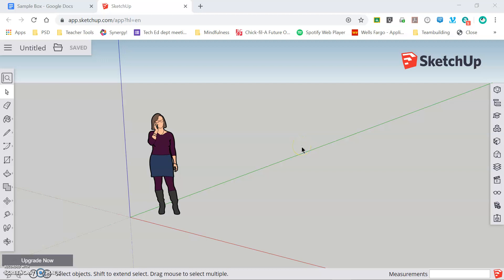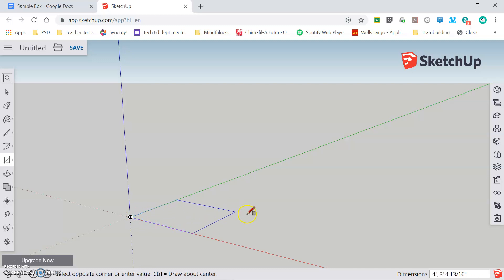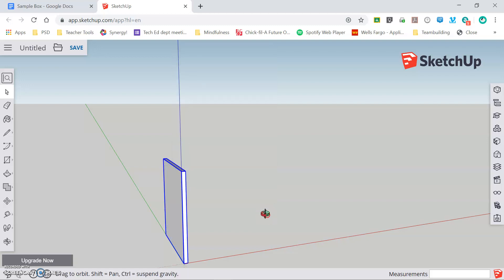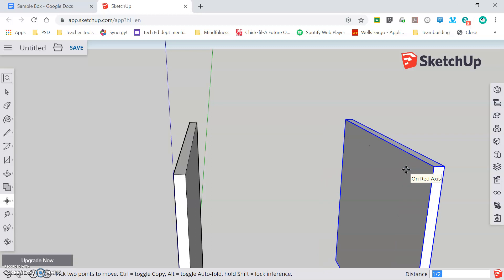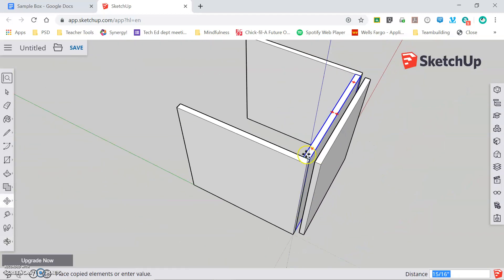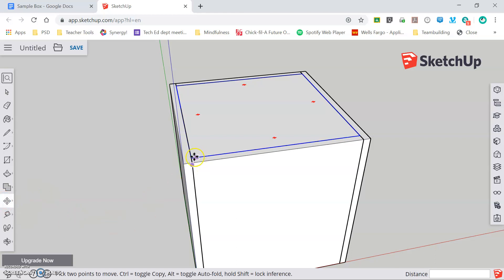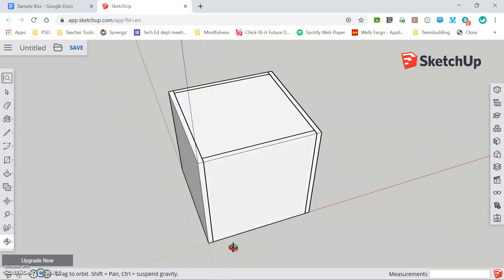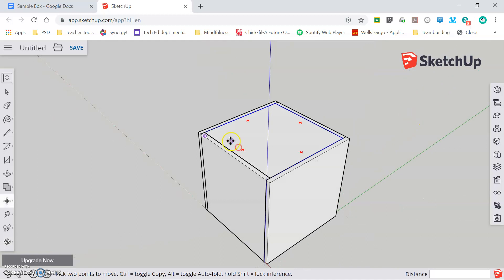SketchUp for Web - Draw a Box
How to use SketchUp's features to draw a box made up of 6 sides.